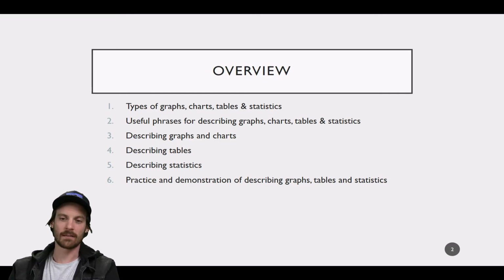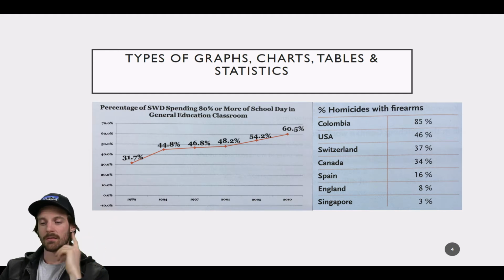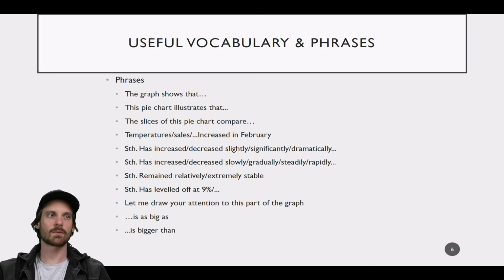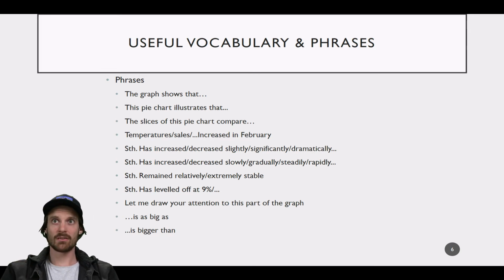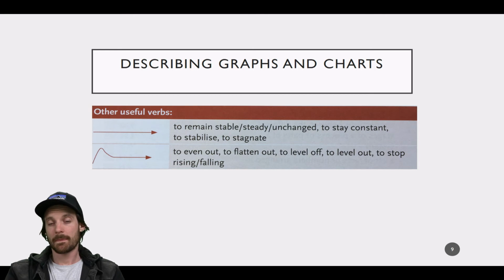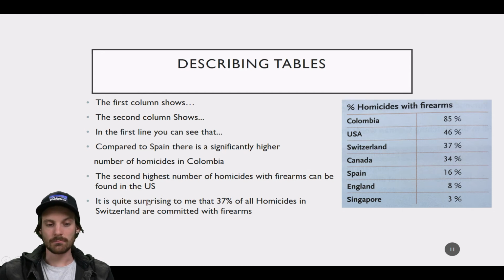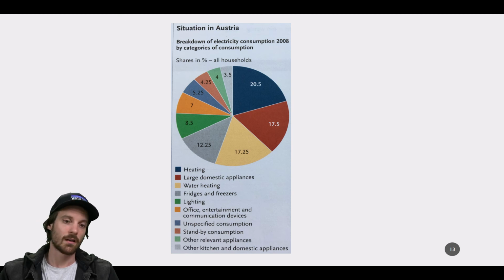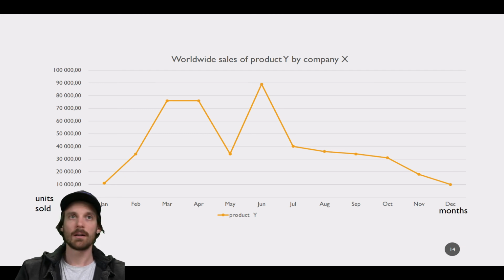Oral Exam Task Analysis & Strategies - Zentralmatura Englisch Juli 2019 #25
Describing graphs, tables & statistics